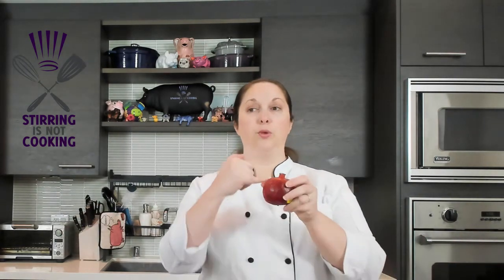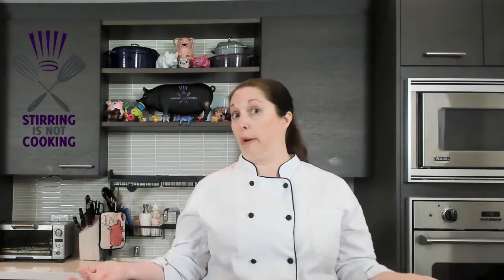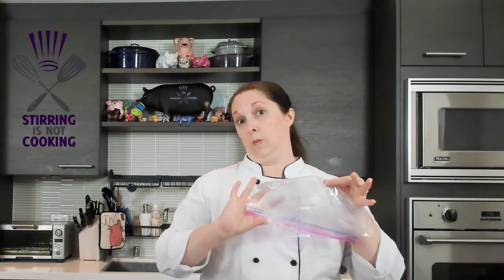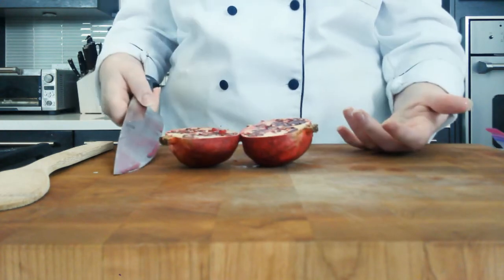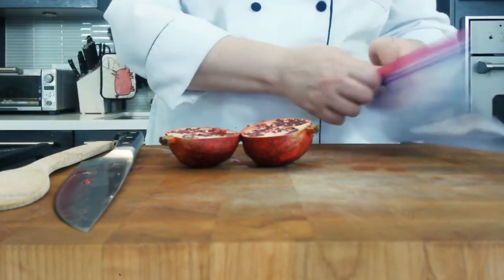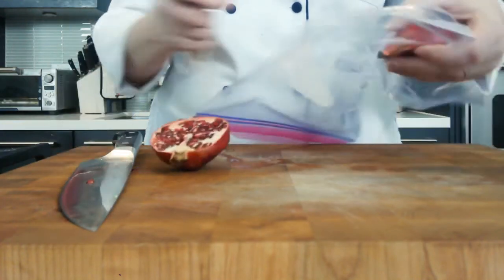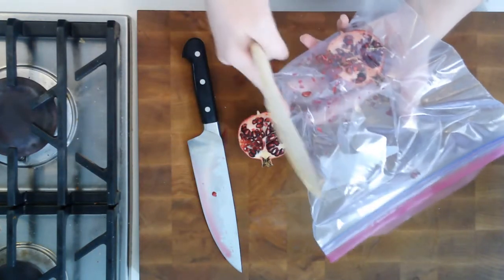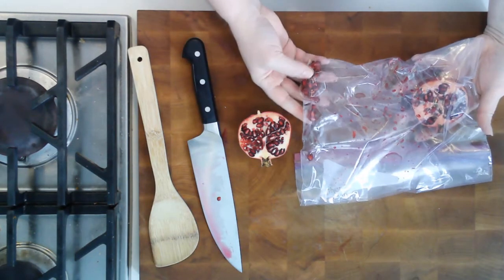How to remove pomegranate arils from the shell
Find the cleanest way to remove pomegranate arils from the shell in this short video.